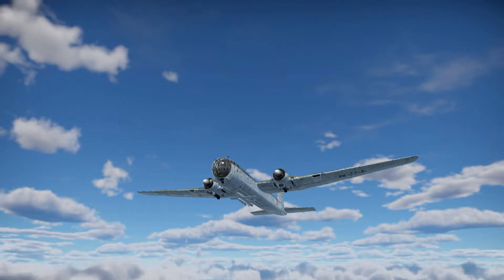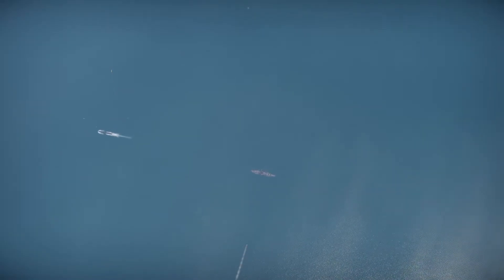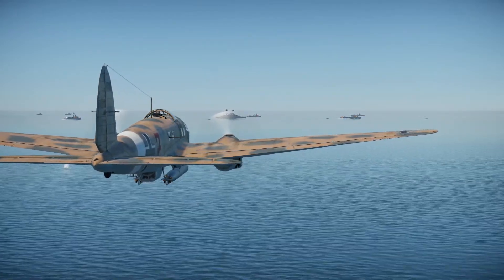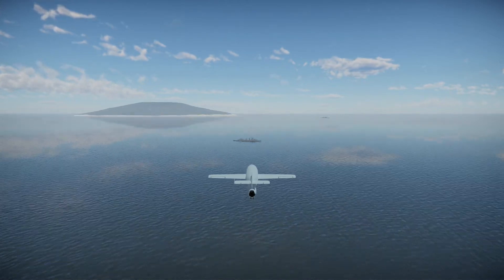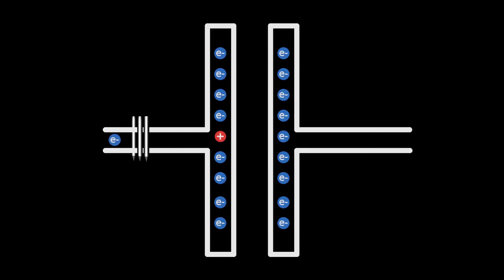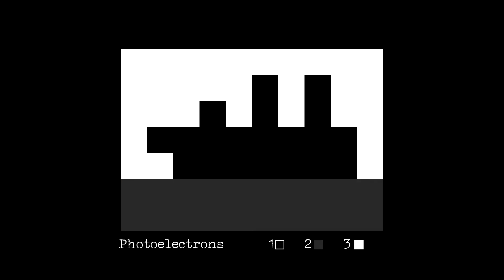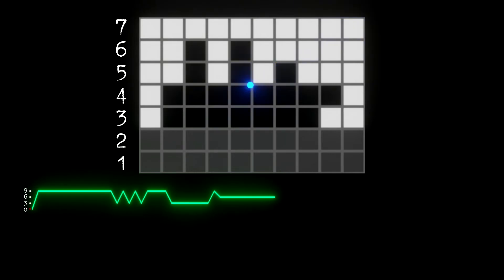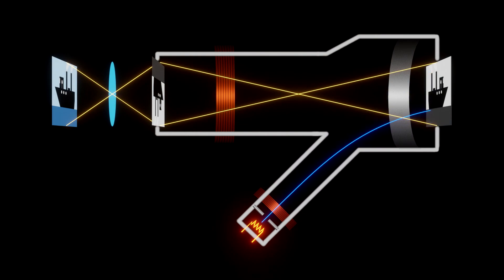How did the HS 293 D TV guiding system work ?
The HS 293 D was a german WW II TV guided Bomb. A standard HS 293 glide bomb was modified with the "Tonne" device and the controlling aircraft was equipped with the "Seedorf" device
how did the TV guiding system of the HS293 D work and what did the Tonne and Seedorf device do?
this and some other questions will be answered in this video

00:00 Introduction
01:32 What was the HS293 D
03:25 why was it TV guided
04:04 History of TV
06:16 History of the HS293
09:58 Components
11:59 Capacitor
12:51 Electron gun
13:24 Tonne/Seedorf in action
14:32 Simplifications
14:53 lightrays to electrons
15:43 saving the image
16:47 creating the TV signal
19:03 TVsignal to Radio wave
20:07 displaying the live image
21:28 no interlacing?
22:06 End

All animations were created by me in Blender
Animations from flying planes were recorded in the F2P game War Thunder
Historic video documents were taken from YT, no copyright info found.

have a look at this one: i dont think thats a production HS293D but it might be an IS9 camera tube in vertical line 50 FPS configuration.

Pictures :
E1 TV was taken from Wikipedia Author: Yagosaga at German Wikipedia